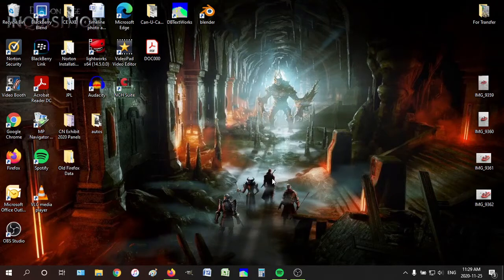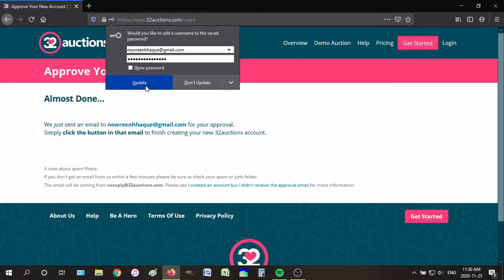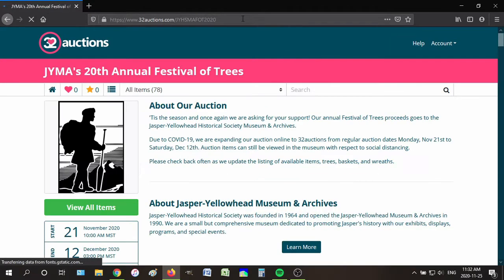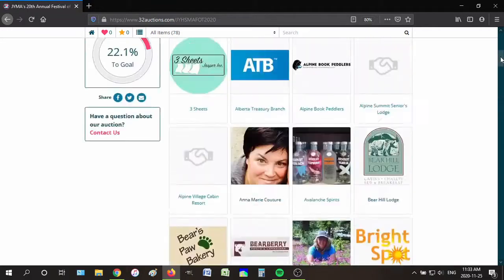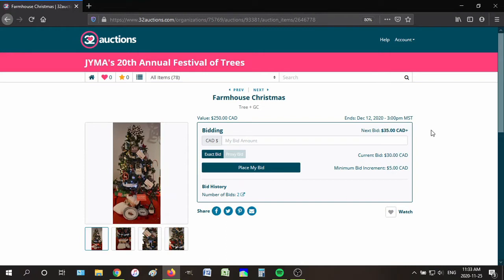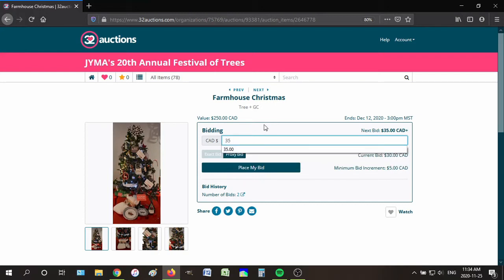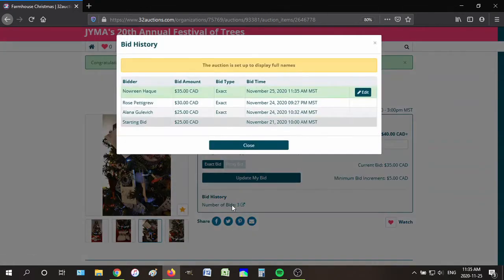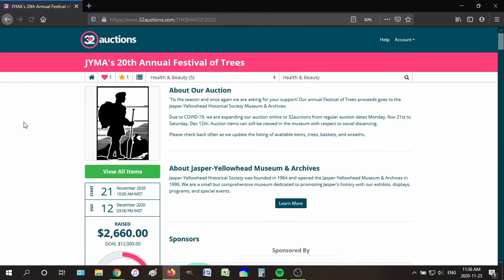How to use 32auctions - JYHSMA Festival of Trees 2020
This video will show you how to use the 32auction website and how to set up an account.

Please contact that museum when we're open (Th-Sun, 10 AM - 5 PM) if you have any questions.